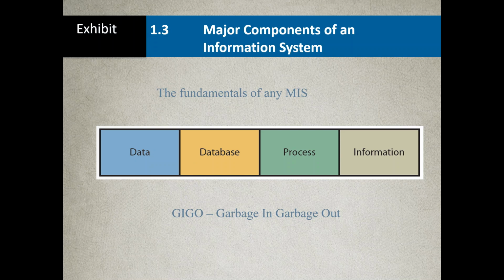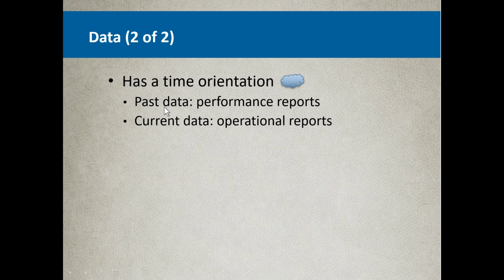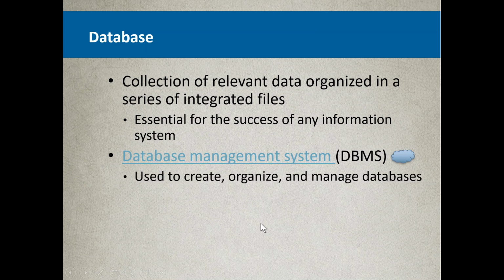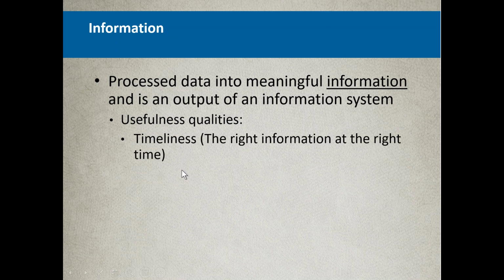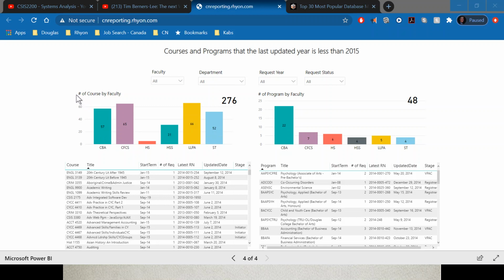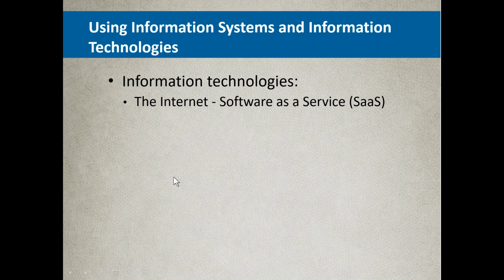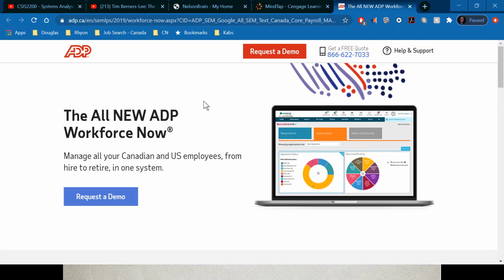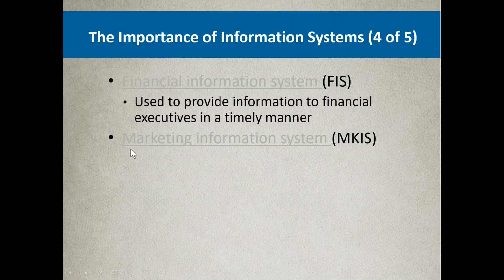CSIS 2200 - 5 Chapter 1 - part 2